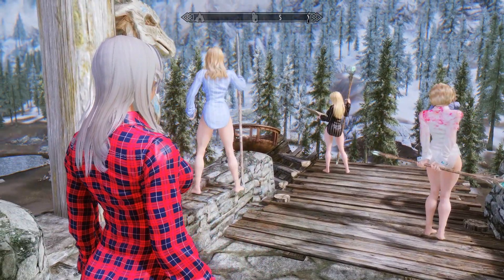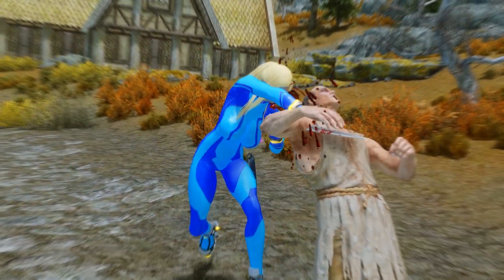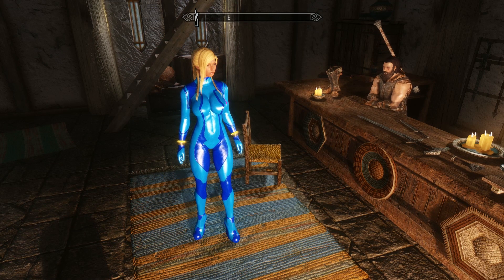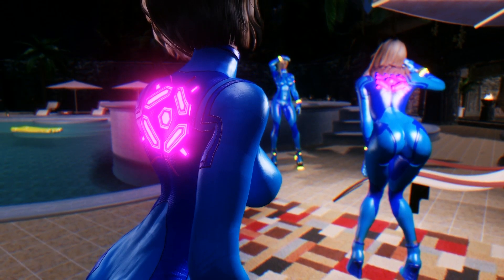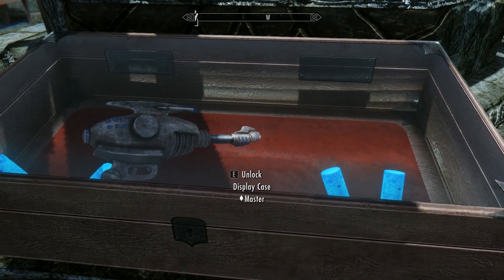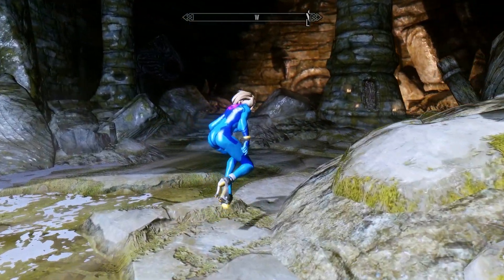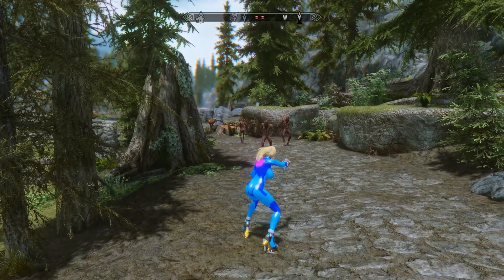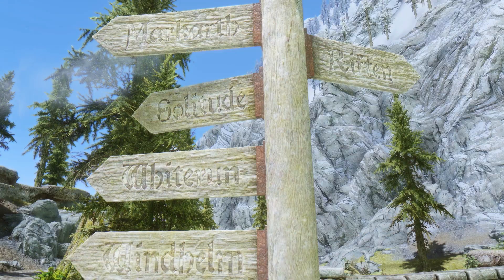SAMUS PEW PEW TENTACLES with Alien Blaster - Skyrim Mod Review Episode 152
We have the Zero Suit Samus outfit and we are going to find some food in Skyrim! This Samus suit is perfect to avoid being bitten by zombies that roam Tamriel. We defend ourselves with the Fallout New Vegas Alien Blaster and trying to figure out which town to look for food with El Sopa hand painted road signs.

Skyrim Mods Featured:
GRIM Zero Suit Samus by GrimSovereign w

ElSopa HD - Unique Hand Painted Road Signs by ElSopa

Links:
Twitch (Streaming daily!)